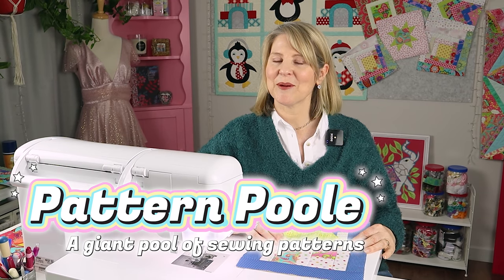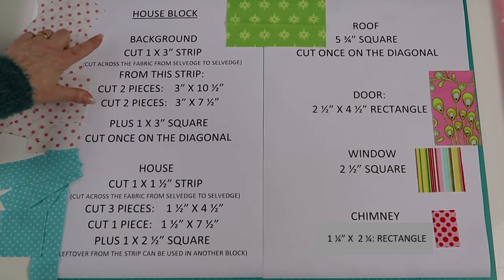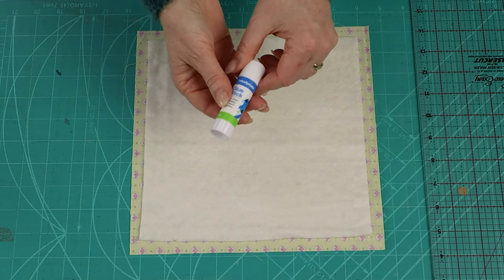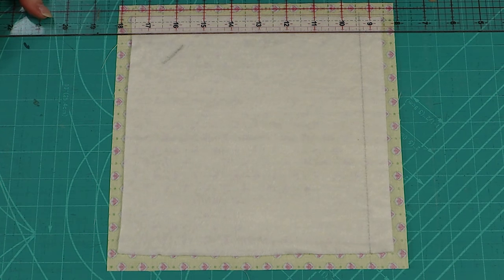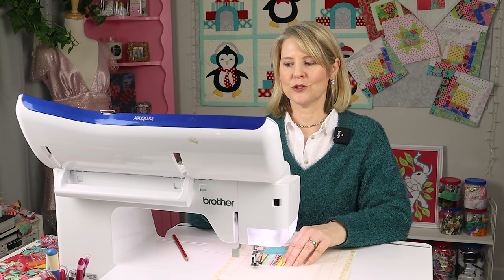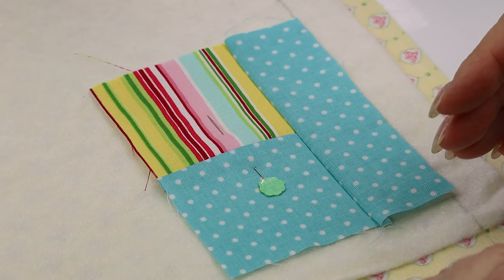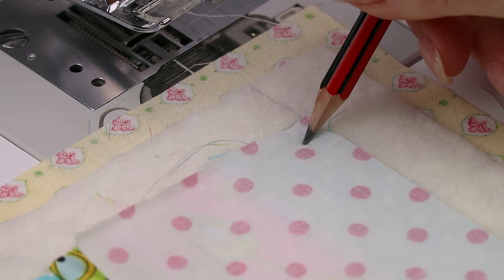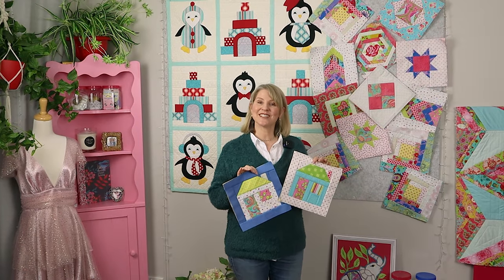Quilt As You Go HOUSE BLOCK: Fun, Quick & Easy - Perfect For Beginners!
Today I will show you how to make a cute quilt as you go house block. This block would look great as a scrappy QAYG house quilt but it is also the 5th edition to our free quilt as you go along.

To see the playlist of all my quilt as you go joining methods:

We have the comments disabled so we don't miss any important questions or feedback.